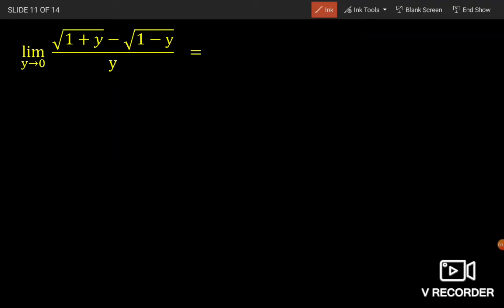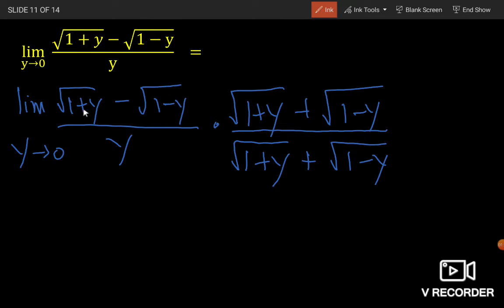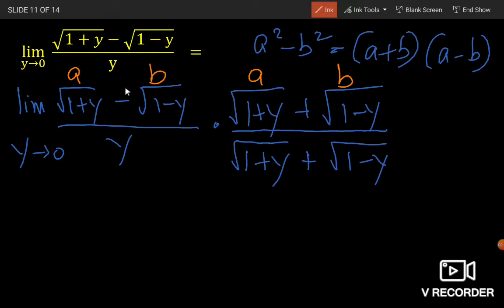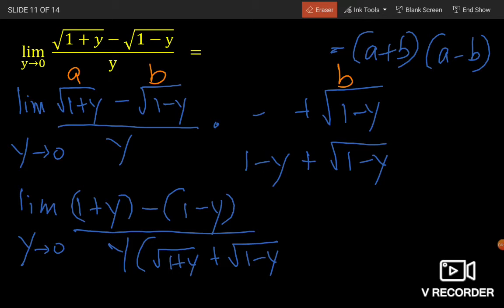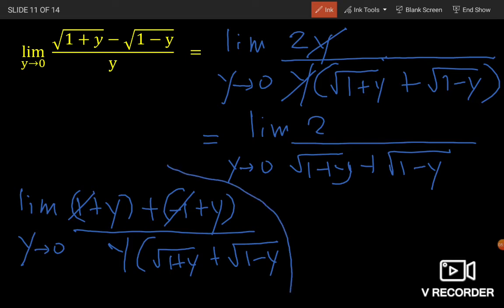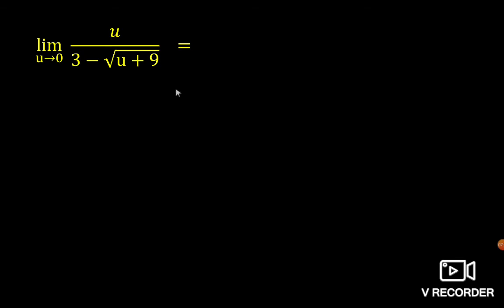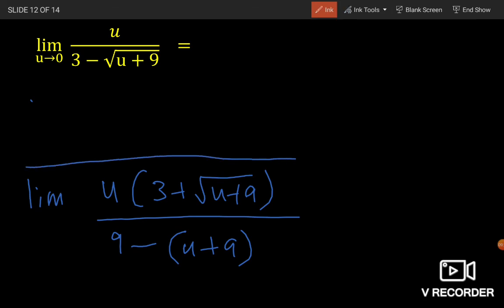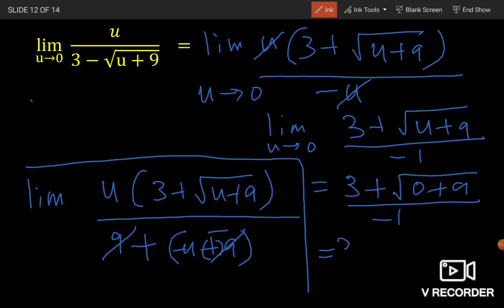Limits with Radicals ( using Conjugates ): Calculus Made Easy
Calculus good examples of limits with radicals using conjugates